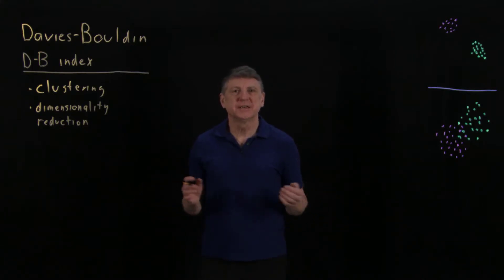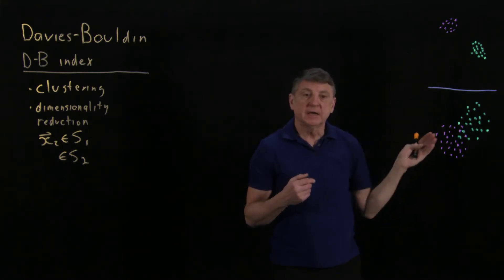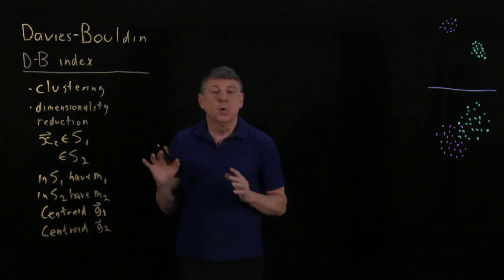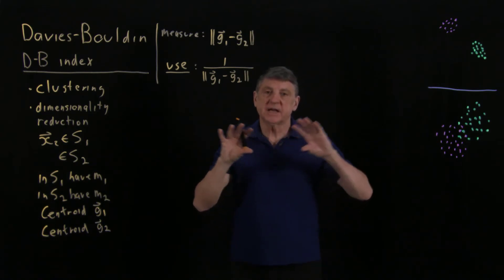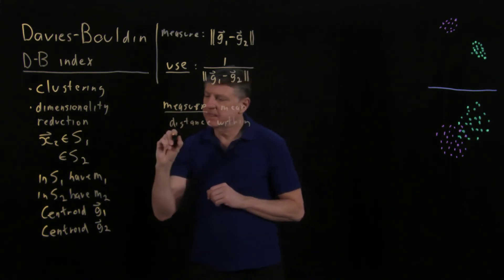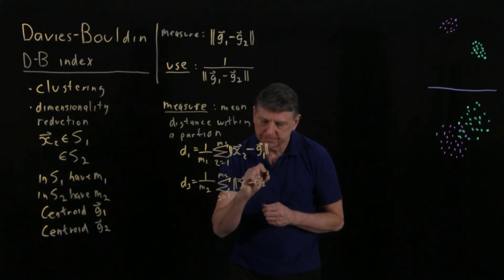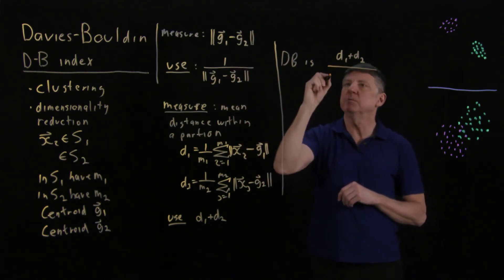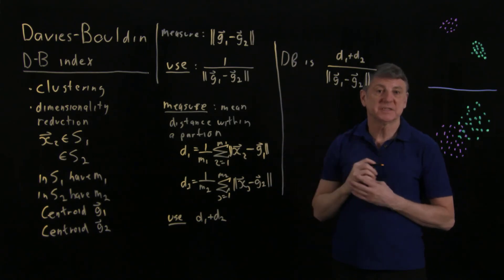LinearData20dDBindex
The Davies-Bouldin index is a measure of how data are clustered. Part of a series of lectures: